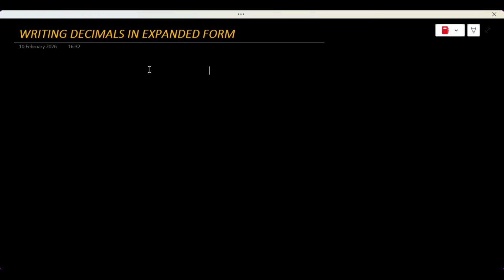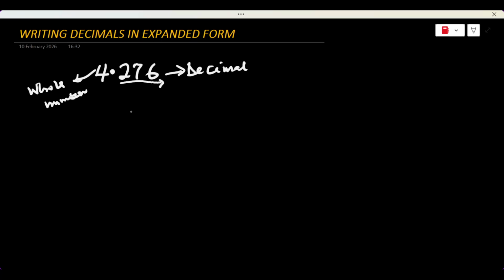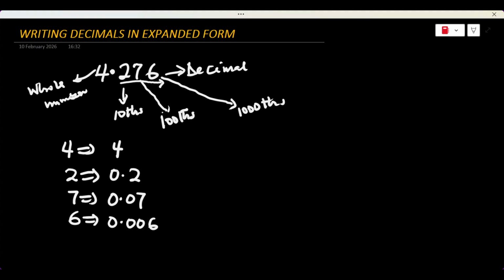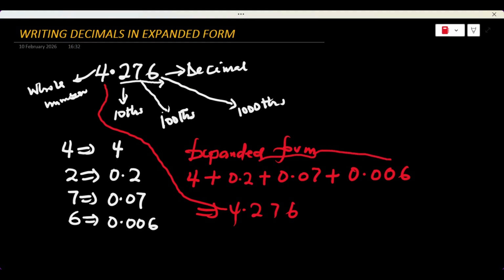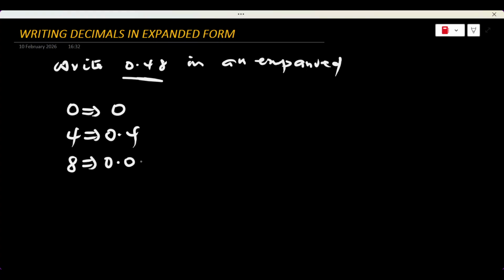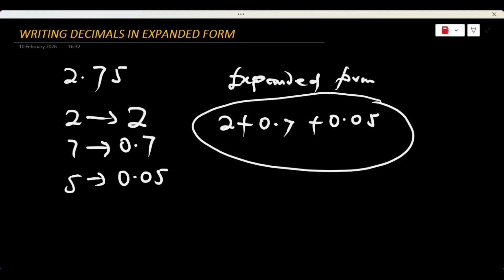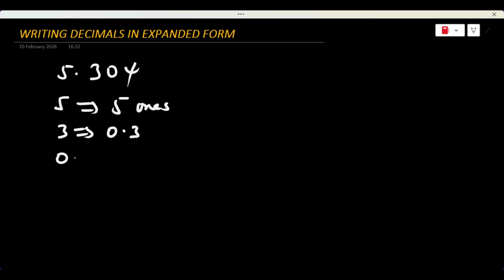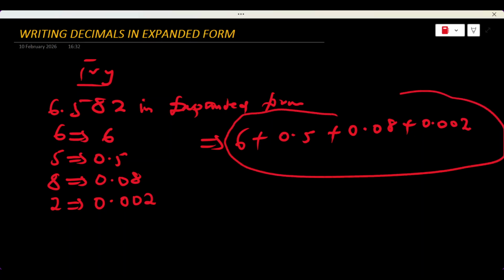Writing Decimals in Expanded Form Made Easy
In this video, learn how to write decimals in expanded form step by step in a simple and clear way. This lesson explains decimal place value and shows how each digit contributes to the number using expanded form.

Perfect for students, teachers, and beginners, this video helps you understand decimals easily and builds a strong foundation in maths concepts. Ideal for school exams, competitive exams, and daily practice.

Watch till the end to master writing decimals in expanded form without confusion!